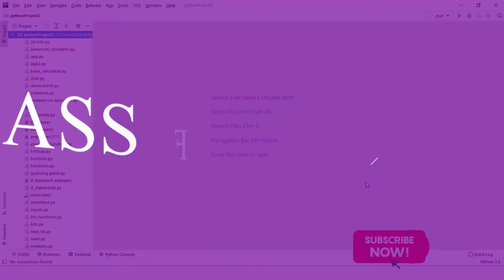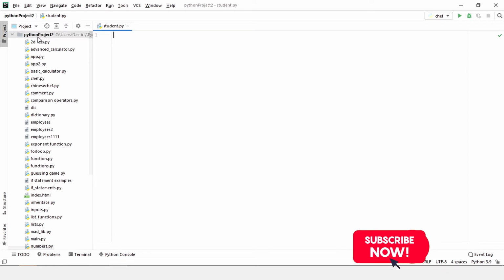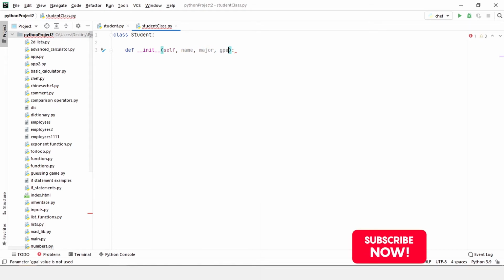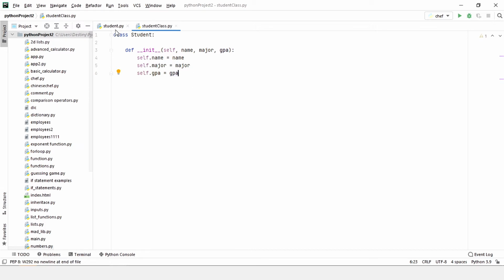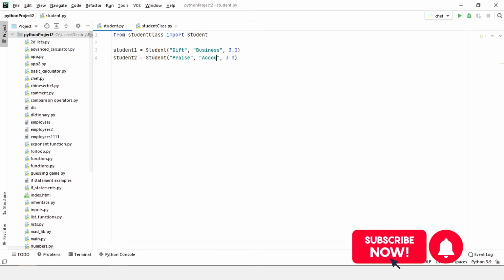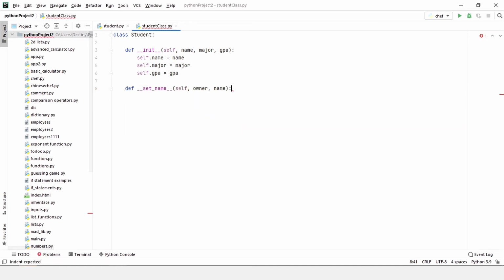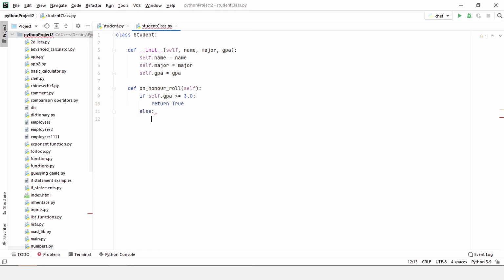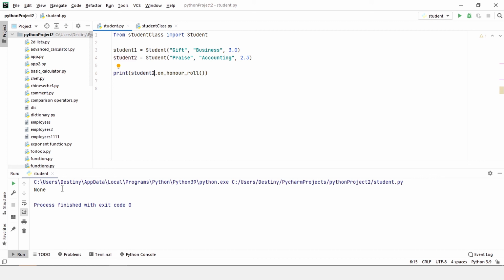Class Functions in Python | Day 30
Learn How to use class functions in python

⭐️ Tags ⭐️
- Python Tesla
- Tesla
- C++ tesla
- Java Tesla
- React and Typescript Tesla
- Ruby Tesla
- Php Tesla
- CSS Tesla
- Coding